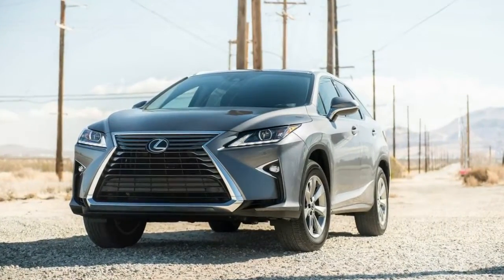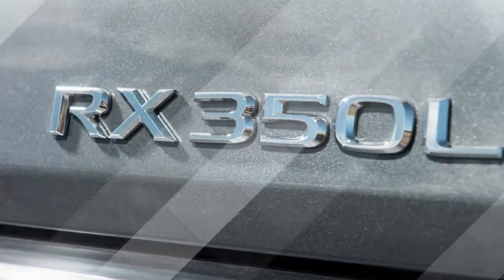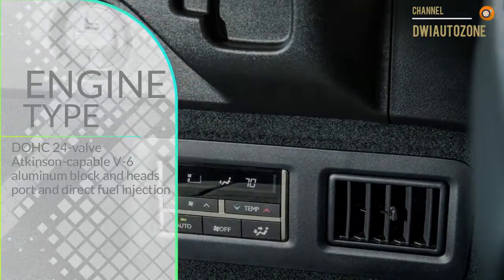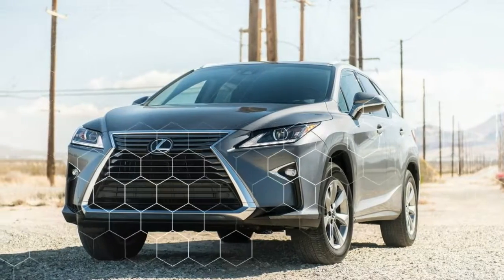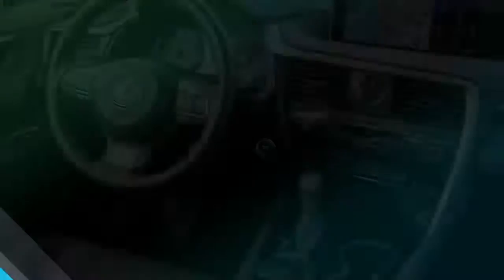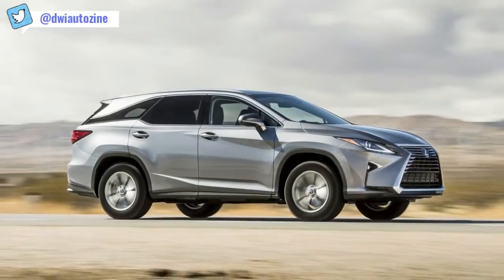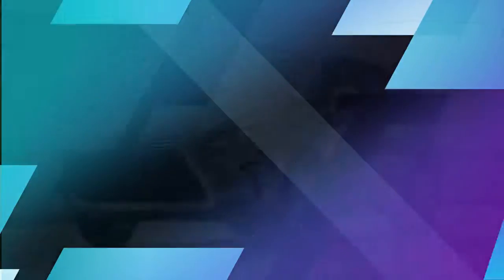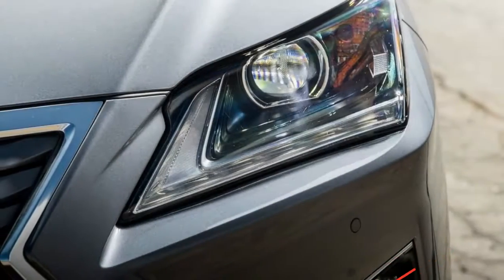Most Popular Family - 2018 Lexus RX350L FWD - Price Interior Exterior and Specifications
The RX350L is spookily quiet, always comfortable, and still a useful suburban appliance. But it should be more engaging and up to date, and it needs a touch of whimsy to add in some fun. Lexus prices the RX350L at $4400 more than the regular RX350; that’s $44,265 for the base RX350 and $48,665 for the RX350L. That’s a big premium for what is only marginal additional utility. 2018 Lexus RX350L FWD - Price Interior Exterior and Specifications family 2018 lexus ls most popular

The Lexus RX changed the world. Now it has to catch up to the world it has made.

This latest RX, on the other hand, has become a big darn crossover. The last first-gen RX300 we tested (an all-wheel-drive 2001 model) was 180.1 inches long, had a 103.1-inch wheelbase, and weighed 4023 pounds. The new RX350L tested here, a front-driver, stretches 196.9 inches from stem to stern, sits astride a 109.8-inch wheelbase, and weighed 4487 pounds according to our scales. By Lexus’s numbers, the all-wheel-drive version weighs an additional 155 pounds.

dwiautozone DwiAutoZone